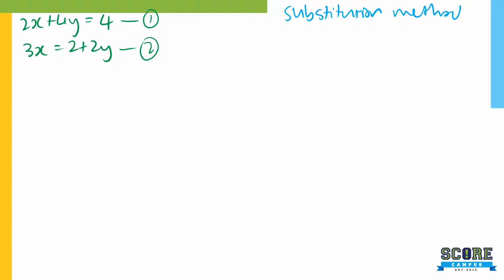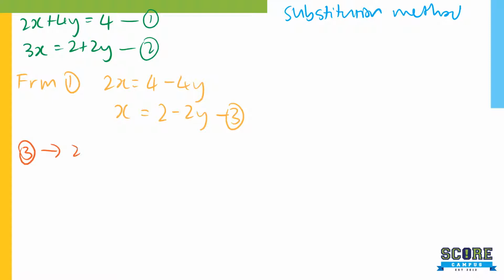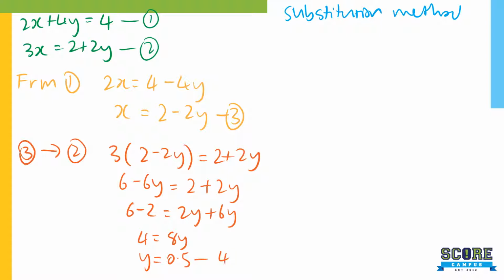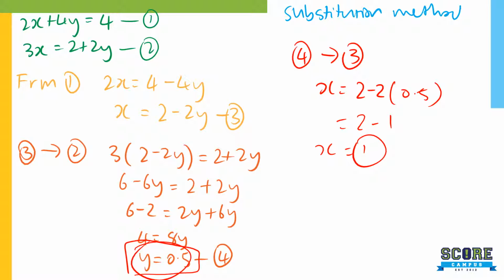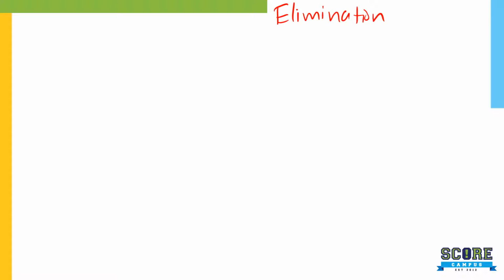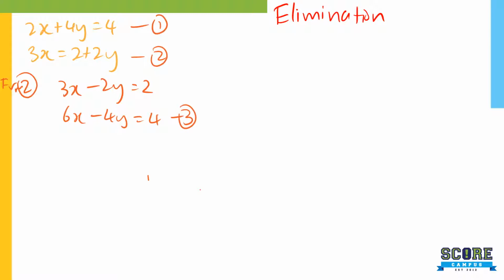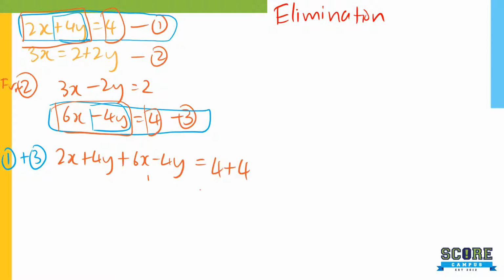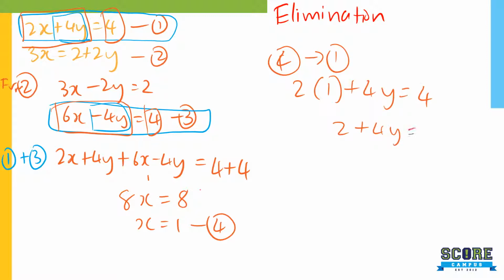Simultaneous Equations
You should be able to solve questions on simultaneous equation by the end of the video.